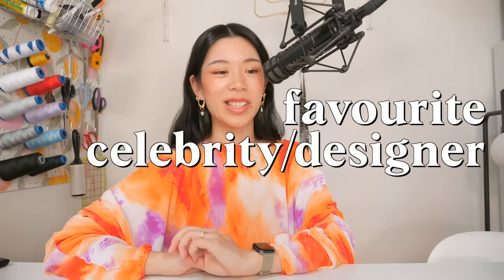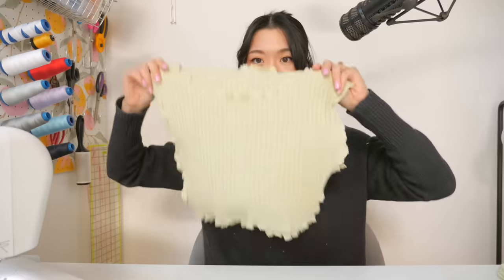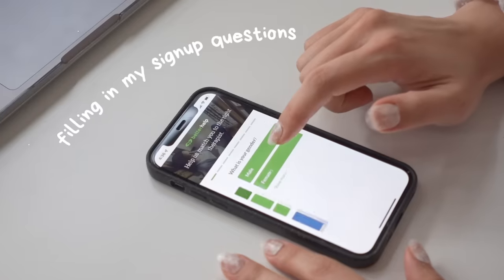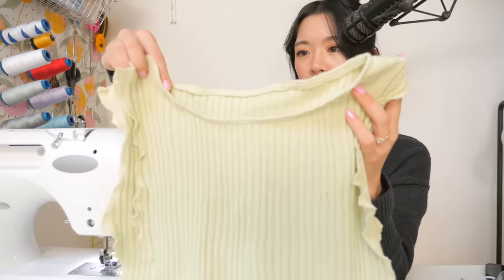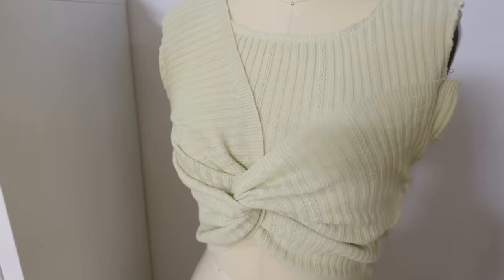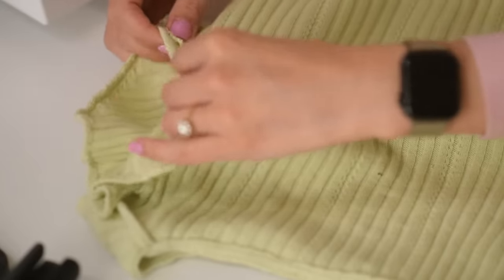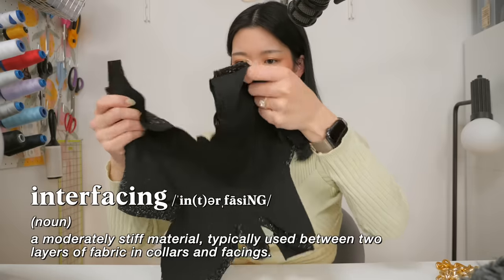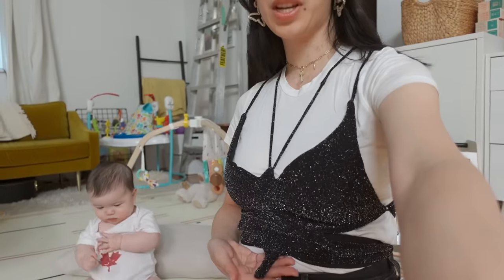THRIFT FLIP (these sweaters needed it) | WITHWENDY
CREDITS:
+ Editor: Wendy